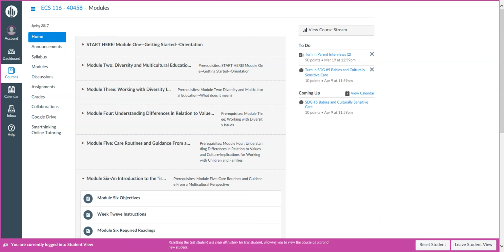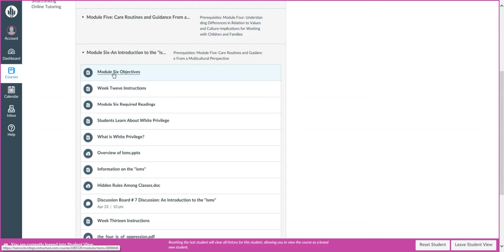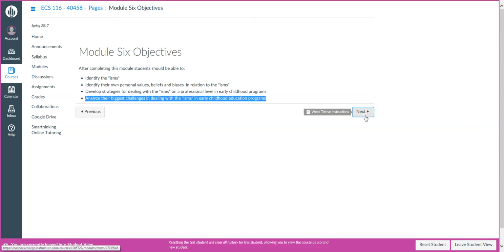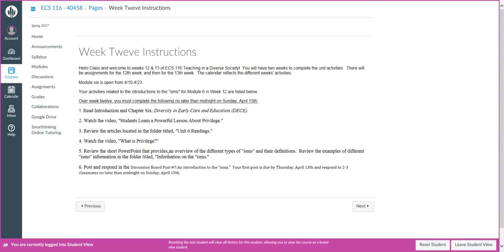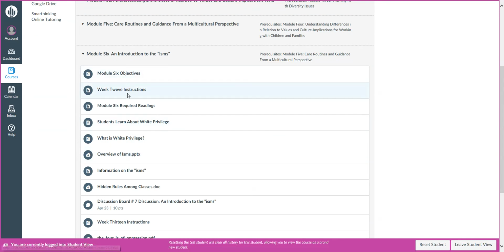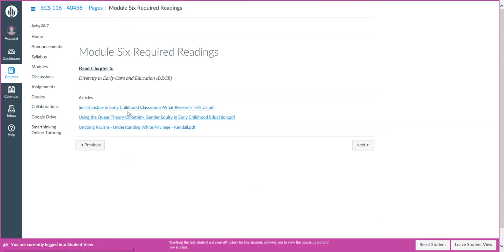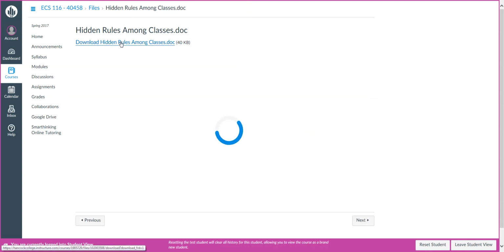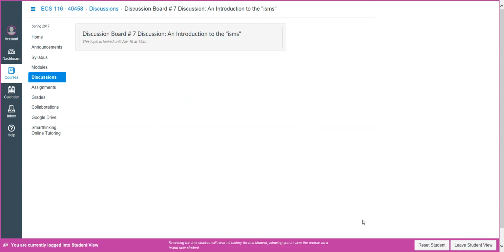ECS 116 Week 12 Instructions S17